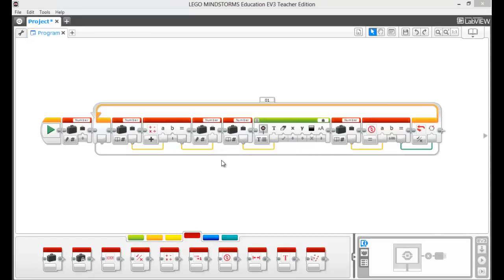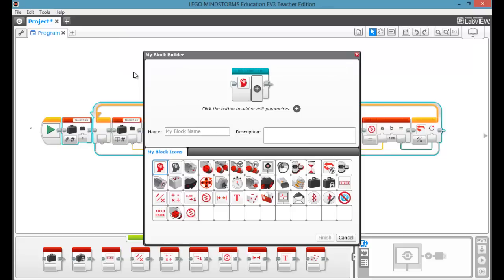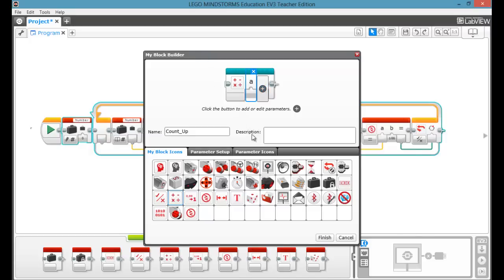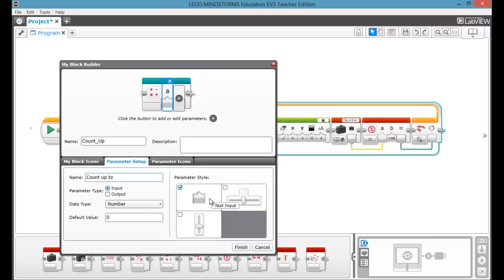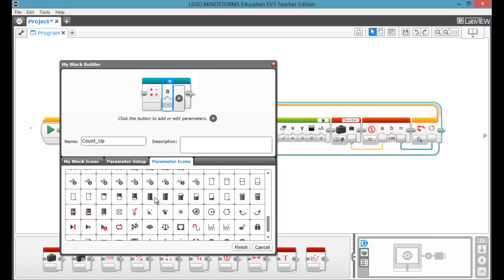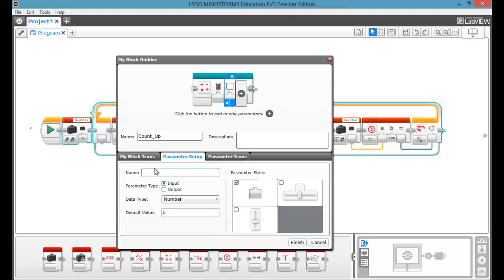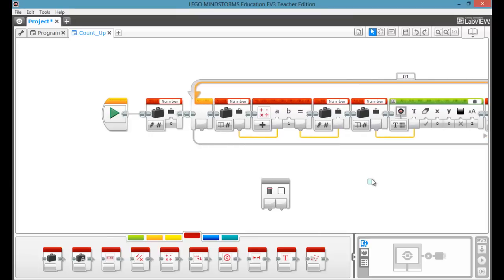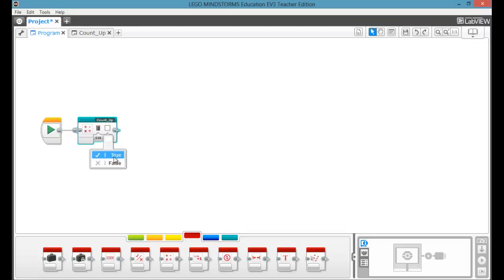26 - EV3 Programming: My Blocks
Going through how to make myblocks